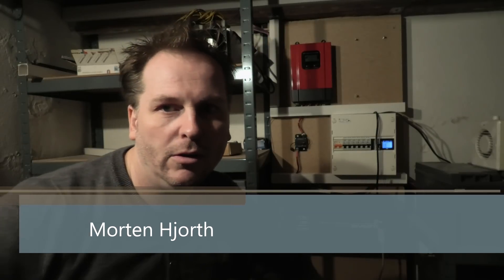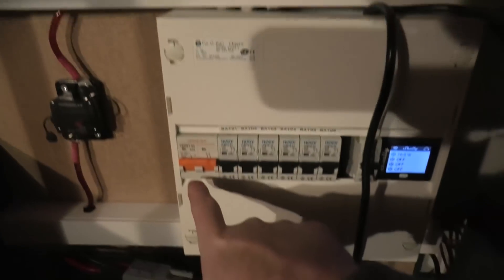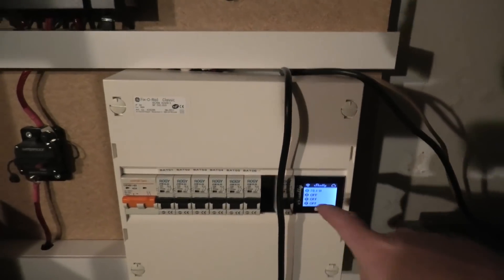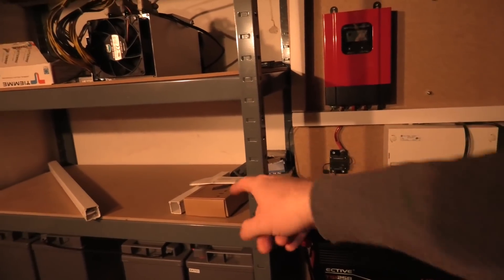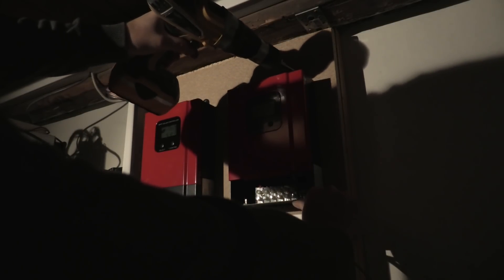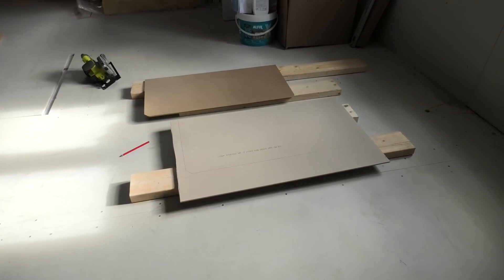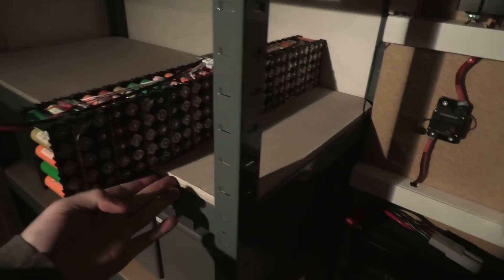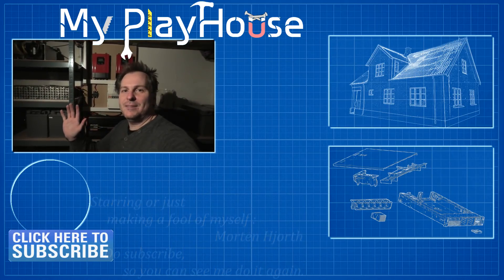Preparing to put 4KW/h Li-ion Battery in Production - 1009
Working on getting my DIY Li-ion batteries into production, alongside my lead acid bank.
My four Li-ion batteries consists of 140 Li-ion 18650 cells from old laptops. There are 10 cells in parallel and 14 in series. The BMS is a small 15 Amps one. So at full load (720 watt) each call will be discharge with 1,5 A.

It is the plan that the Li-ion bank and the Lead Acid bank will be combining their efforts, to supply the 48 Volts 52 Amps to the inverter, that will give me 2500 Watt.

Link US - The eSmart3 and the Cloud Box M1
Link UK - The eSmart3 and the Cloud Box M1
Link - 14s 52V BMS
Link - 4x5 18650 Cell Plastic Holders
Link - XT60 Male/Female Connectors
Link - Nickel Strip in squares
Link - Opus BT C3100 Intelligent Charger